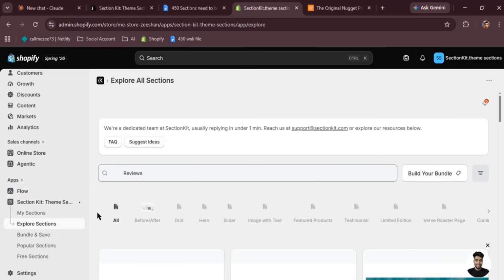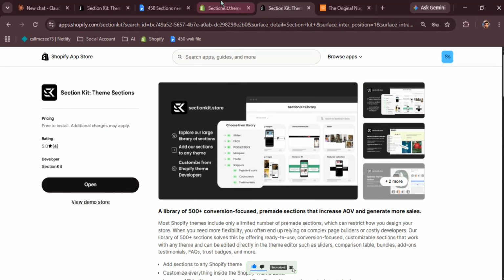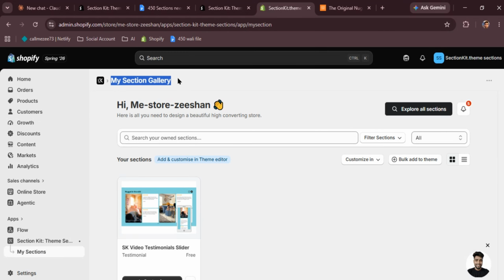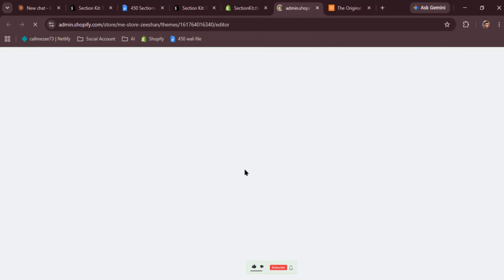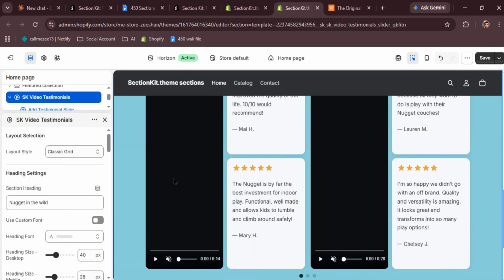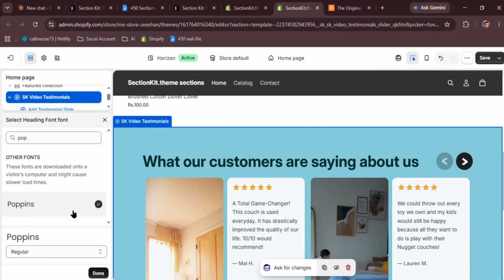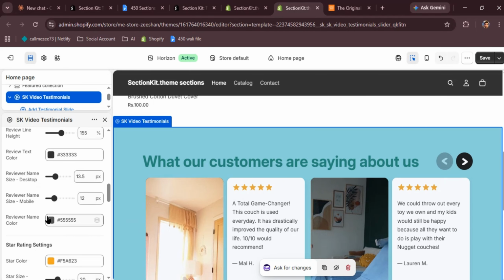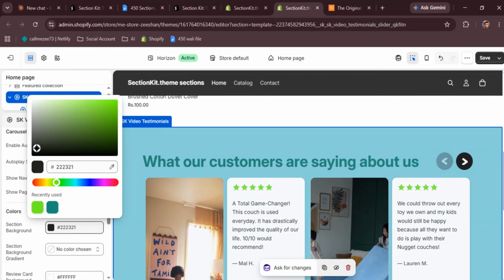How to Add Video Reviews to Your Shopify Store Step by Step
Want to add engaging video reviews to your Shopify store and increase customer trust? In this step-by-step tutorial, you'll learn how to showcase video testimonials using Section Kit—no coding required.

Video reviews help build credibility, improve conversions, and give potential customers the confidence to make a purchase. In this guide, we'll walk you through the entire process of adding a beautiful video review section to your Shopify store in just a few minutes.

In this video, you'll learn:

How to add a Video Reviews section to your Shopify store
How to customize the section to match your brand
Best practices for displaying customer video testimonials
How Section Kit makes the process simple—without any coding

If you're looking for an easy way to enhance your store's social proof, this tutorial is for you.